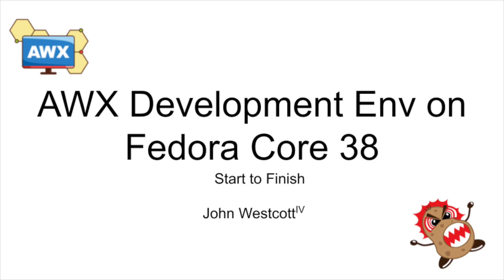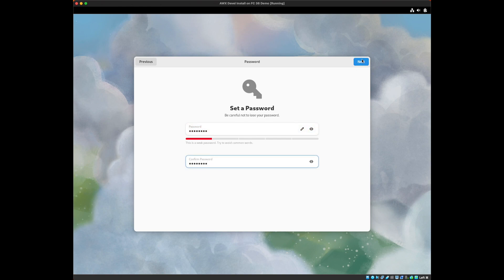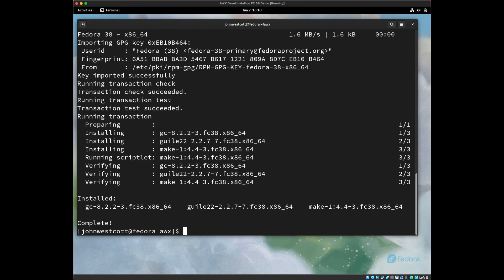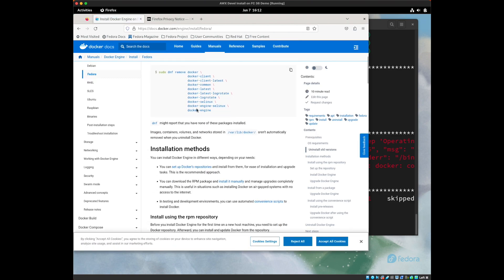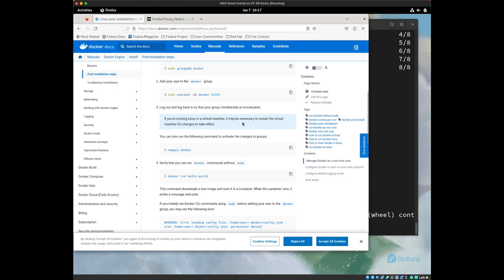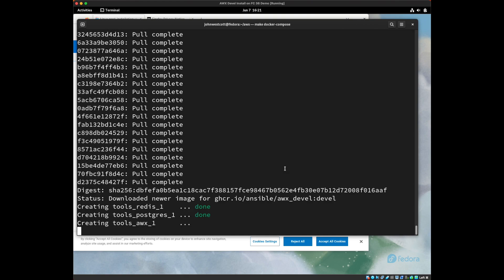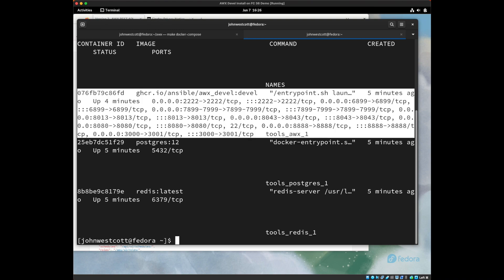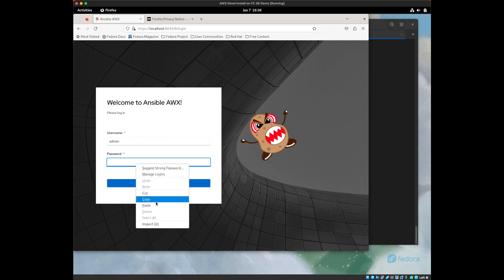[Developer Series] AWX Development Env on Fedora Core 38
In this first video of a development series we show you how install an AWX 22.3.0 docker environment for development on Fedora Core 38. This video goes from a raw VM to installing Fedora Core workstation and then configuring additional packages required to start the development environment. Future videos will expand on this video help you get started on contributing code back to the AWX project.